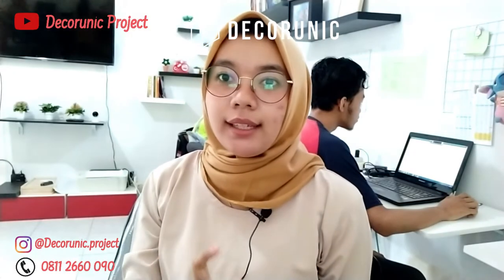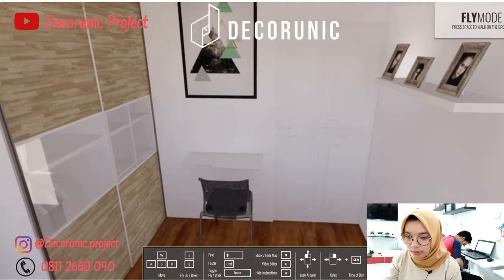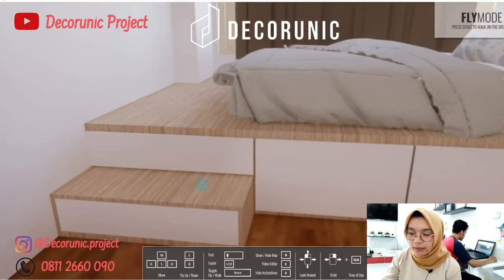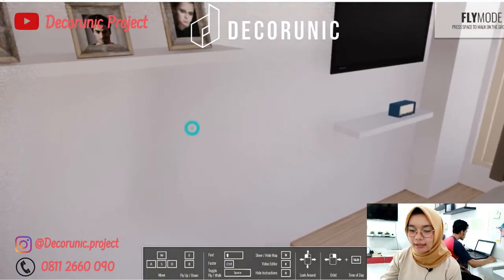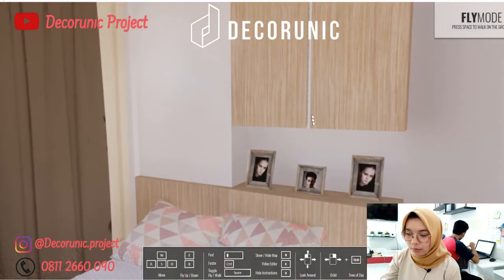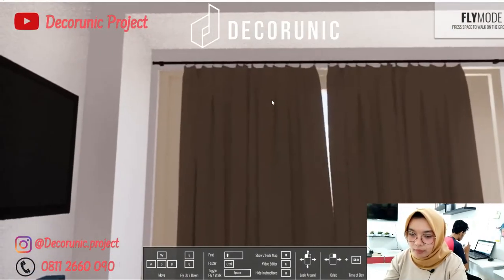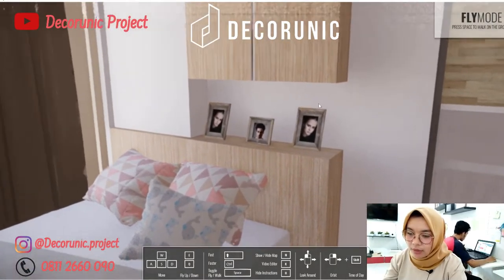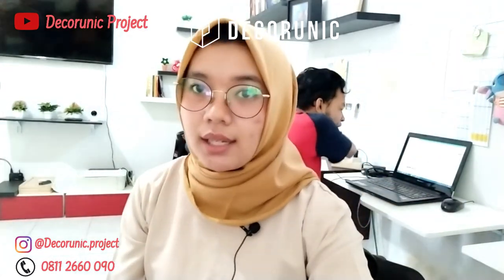Desain Kamar Apartemen Kekinian Full Interior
Hallo sobat denic….

Kali ini saya mendesain kamar apartemen kekinian full interio, Sebelum menonton sobat denic jangan lupa untuk like,komen,subscribe dan jangan lupa klik notifikasinya agar mengikuti update terbaru dari kami dan jangan lupa untuk share.

 Untuk pemesananya desain tau pemesenan furniture costume

dan kujungi website kami di Melayani Custom Furniture dan Project Ruangan

Rancang Furniture Impian Anda dan Wujudkan Bersama Kami

Decorunic Projects adalah tempat di mana Anda dapat mewujudkan furniture impian. Kami mengusung konsep “Make Your Own Custom Furniture”, Anda dapat merancang sendiri furniture sesuai keinginan dan kebutuhan. Mulai dari kitchen set, lemari, ranjang tidur, sofa, berbagai macam meja, berbagai macam rak, kabinet, ambalan, partisi, hingga backdrop TV.

Dengan menggunakan Jasa Pembuatan Furniture Decorunic projects, Anda juga bisa berkonsultasi langsung dengan tim profesional kami yang sudah berpengalaman dan ahli di bidangnya. Dapatkan solusi untuk mengefisienkan setiap sudut ruangan melalui penataan furniture yang cantik, modern, akurat, dan fungsional.

Kantor : Jalan Raya Dongos 2/4
Kedung, Jepara, Jawa Tengah, Indonesia. 59463

Workshop & Branch Area Jabodetabek : Jl. Gotong Royong No 37 RT 01 RW 05, Pondok Cabe Udik, Kec. Pamulang, Kota Tangerang Selatan, Banten 15418